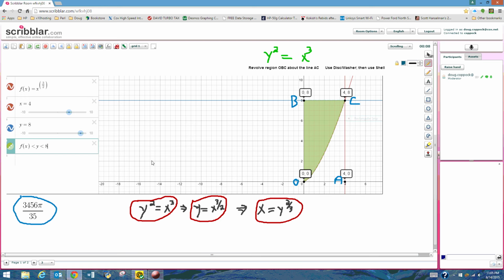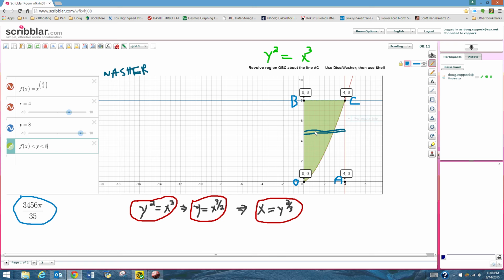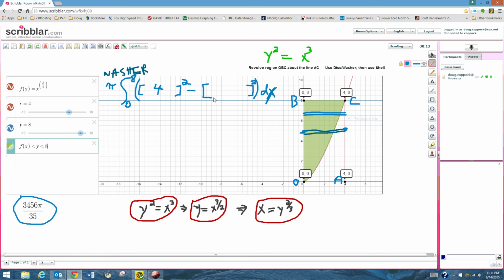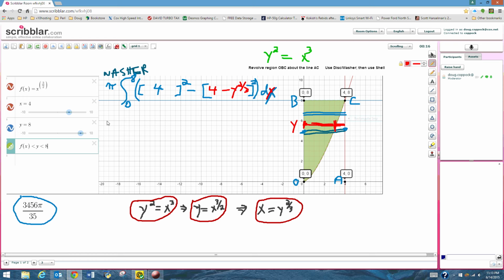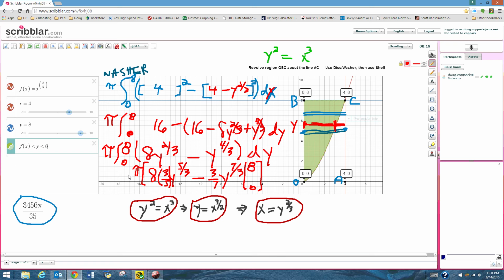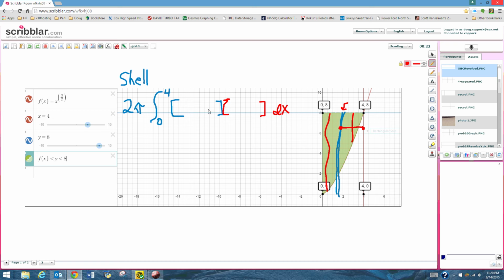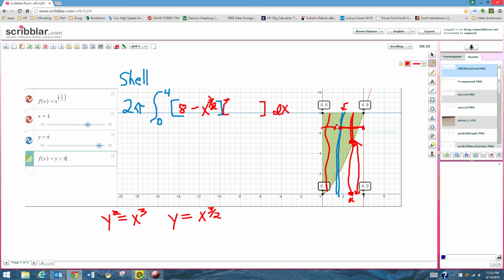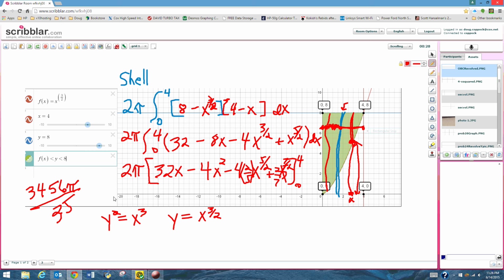solidsOfRevolution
First use washer method, then use shell method for a region revolved about a vertical line